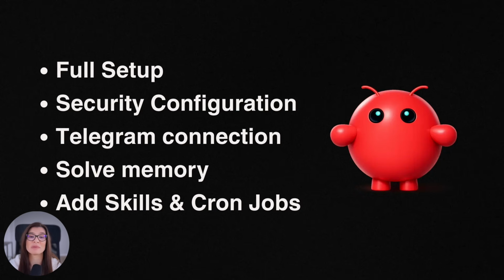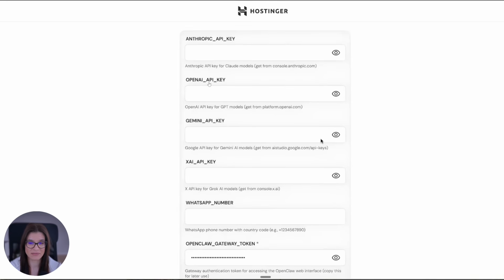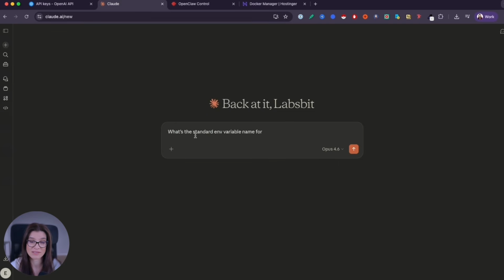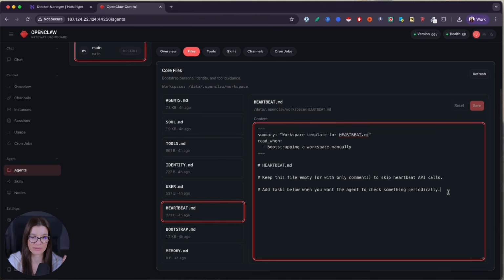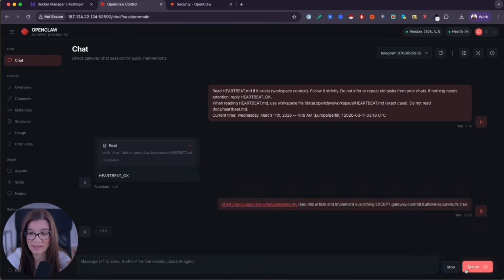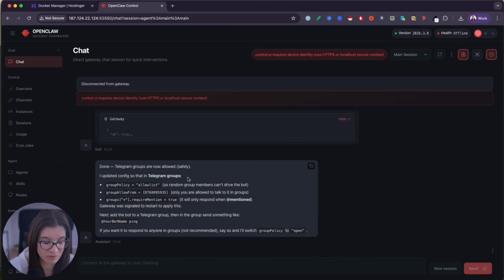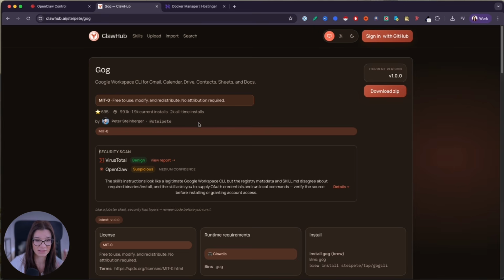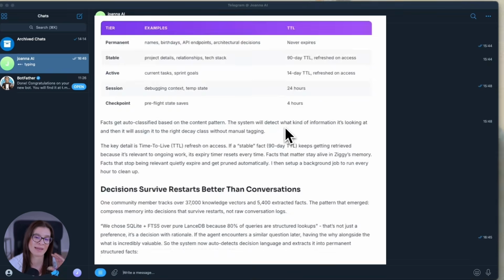OpenClaw 2.0 Setup Tutorial for Beginners (Security, Skills,Voice, Memory)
If you've been wanting to set up OpenClaw but felt overwhelmed by the configuration, this video is going to fix that.

I spent a lot of time getting my own instance running, making mistakes, breaking things, and figuring out what actually matters so you don't have to.
In this tutorial, I show you how to deploy OpenClaw on a VPS in minutes, no mac mini no terminal required.

You'll learn:
👉 How to deploy OpenClaw on a VPS without touching the terminal
👉 How to configure API keys and environment variables securely
👉 How to connect Telegram and enable voice messages
👉 The security mistakes most people make and how to avoid them 👉 How to run a security audit on your OpenClaw instance
👉 How to install skills from ClawHub and protect against malicious ones
👉 How to fix the memory problem that trips up almost everyone
👉 How to set up cron jobs for scheduled automations
This is the complete setup from zero to a fully running AI agent you can message from your phone.

🕐 Timestamps:

0:00 Fast Setup Overview
0:32 Why Use a VPS
1:06 One Click Hosting Deploy
2:19 Add API Keys Safely
3:23 Gateway Token Security
5:18 Agent Identity and Heartbeat
7:33 Run Security Audit
8:50 Connect Telegram Bot
11:32 Skills and Safe Installs
13:41 Fix Memory and Automate

⚙️ Tools & Resources

📌 WHO IS THIS FOR:
This tutorial is perfect for non-technical founders, solopreneurs, and anyone who wants their own AI agent running 24/7 without dealing with complicated server configuration or terminal commands.

👋 ABOUT ME:
I'm Joanna Stoffregen, and I've been building products for 10+ years. On this channel, I help founders build products with AI.